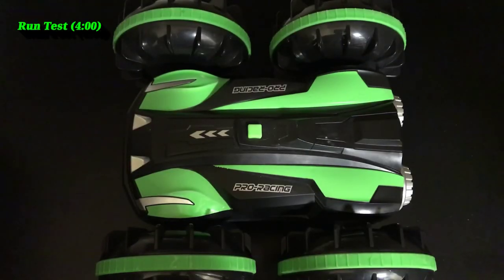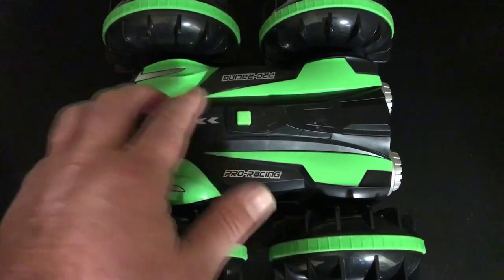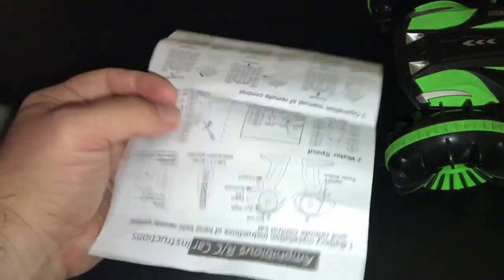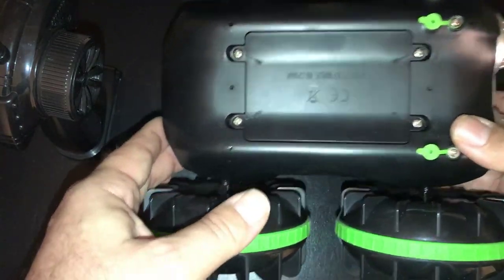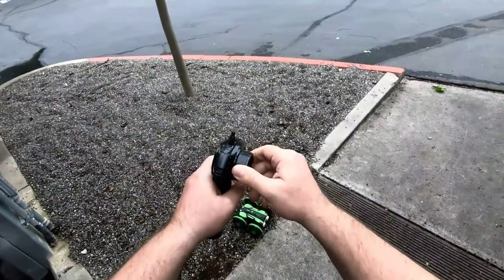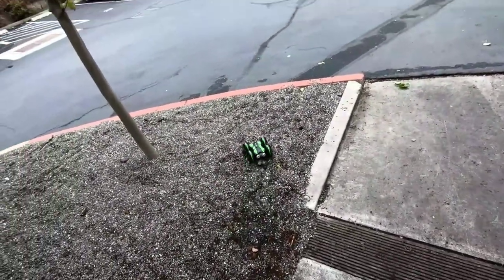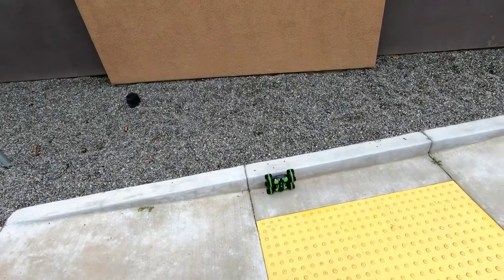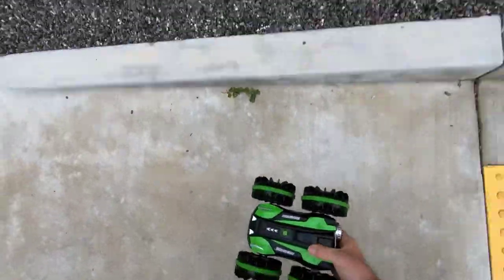FreeToFly Amphibious 2in1 R/C 1/16 4x4 Car/Boat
Features & details
360 Degree Spins and Flips- This is a multi-functional stunt rc car, unique design let it easy to complete 360 degree spins around, best gift for boy and girls.
Waterproof Design- Equipped with waterproof rubber ring to protect inner accessory of the car which makes it possible to even drive on the water, amazing fun land & water rc toys.
Double Sides Running- just bump it against a wall or stop quickly to cause it to flip over, provide you the amazing visually experience. Responsive transmitter enables more than 60 meters remote control range.
2.4Ghz Remote Technology- Adopts 2.4GHz anti-interference control frequency, which enable multiple rc boat to racing together at the same time. Powerful motor enable speed up to 16.24MPH.
Long Playing Time- Package comes with 6V/700mAh LI-PO rechargeable battery for car, 2 hours charging time will power the car racing for more than 20 mins.

I got about 15mins of run time in the swimming pool.

Buy the freetofly Amphibious 4x4 boat car with pistol grip style controller

iPhone 7 plus :

Gopro hero 6 black:

Music : Wonki- Sunset paradise (Vlog Non copyright music) YouTube free music & SoundCloud

If you have a product you like to have reviewed on this channel that is RC related.
GOD BLESS CHEERS & HAPPY DRIVING